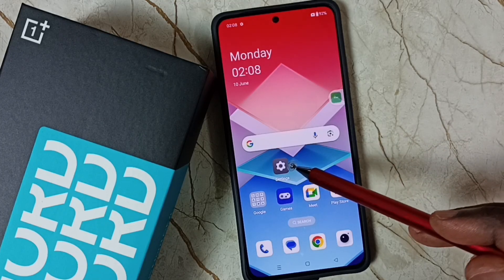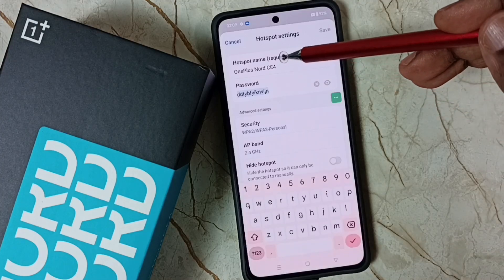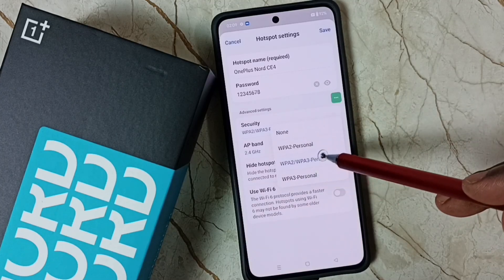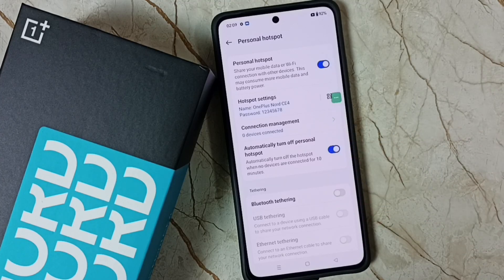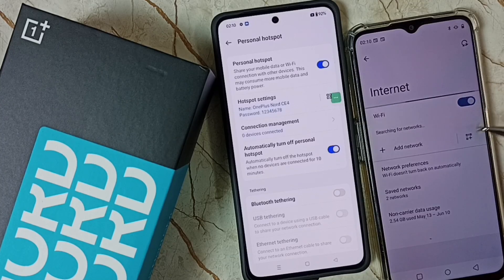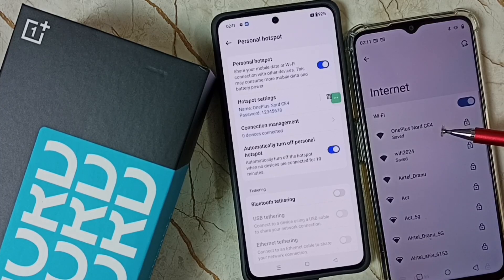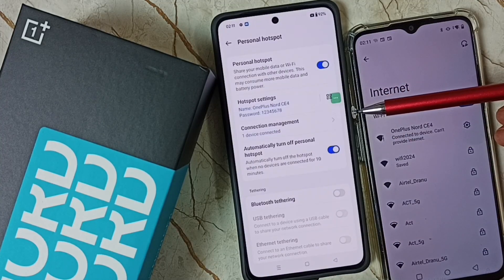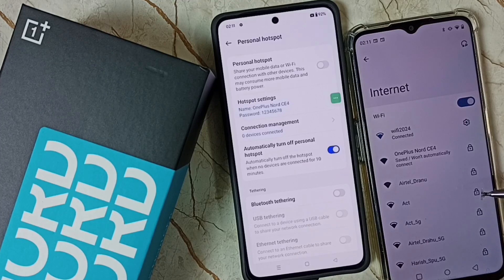OnePlus Nord CE4 5G : How to Create Personal WiFi Hotspot and Share Internet | WiFi Hotspot Settings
Mobile hotspot, wifi hotspot, personal hotspot, share internet connection,